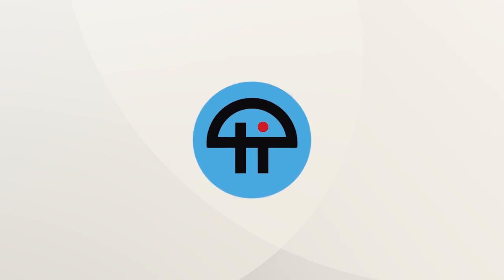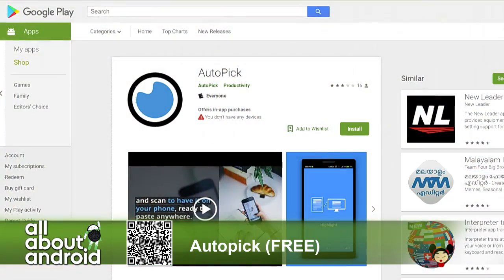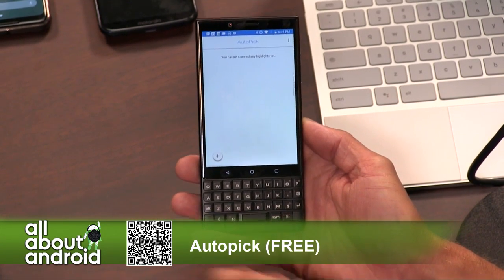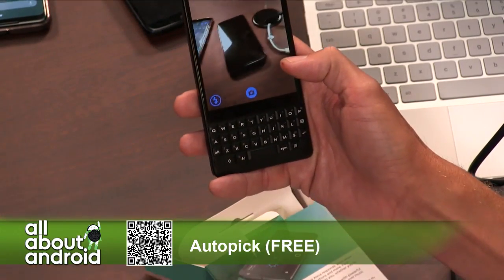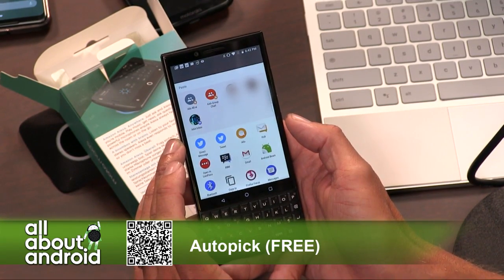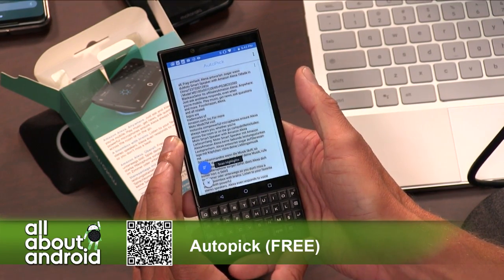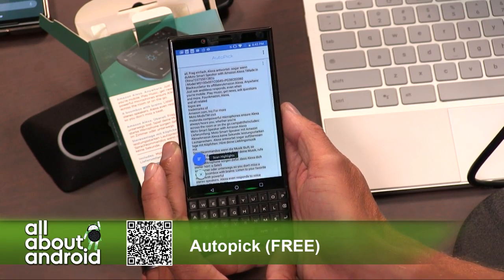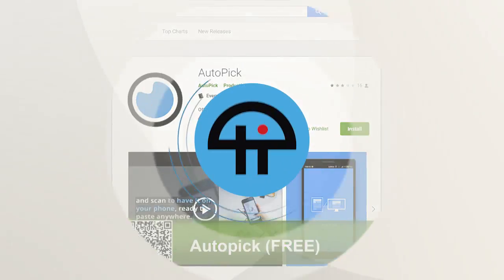Autopick for Android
Good OCR is hard to come by. Ron Richards shows off Autopick for Android, a free app that can scan a large block of text with the camera and share it out as editable text in any app.